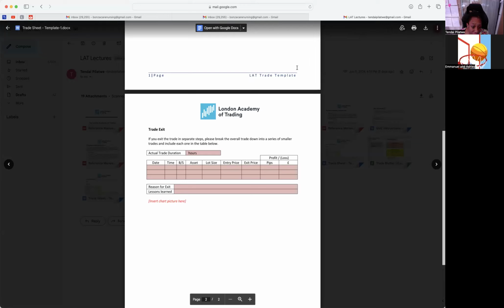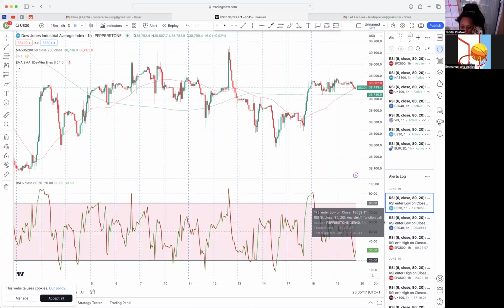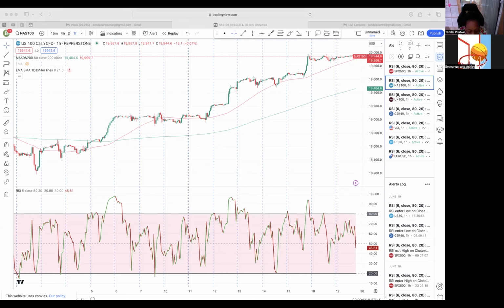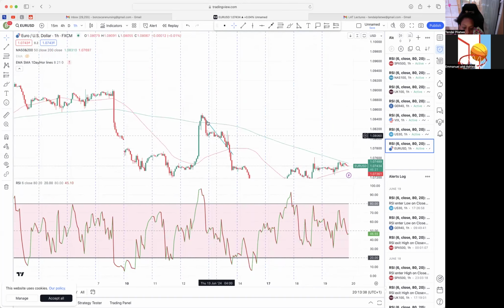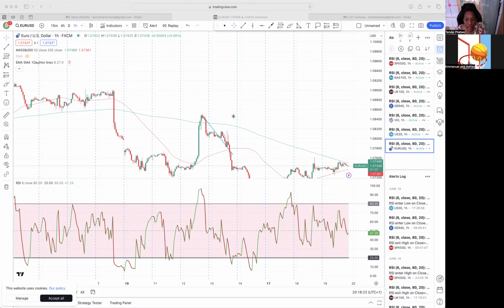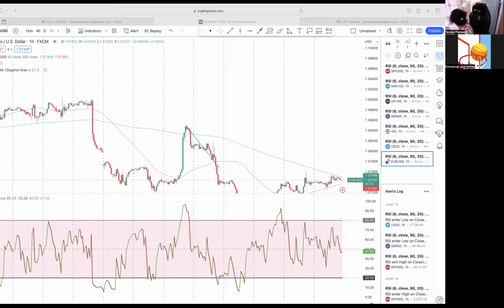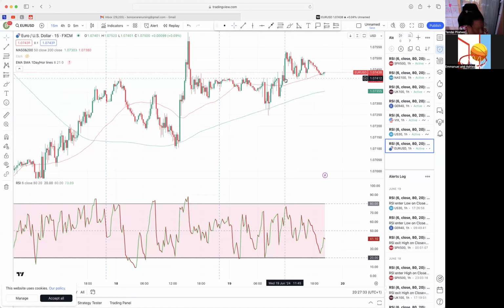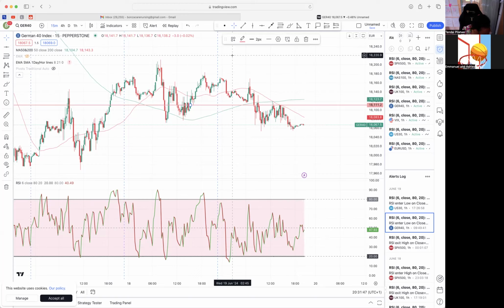How to use a trade sheet